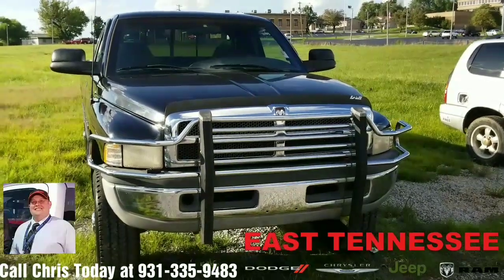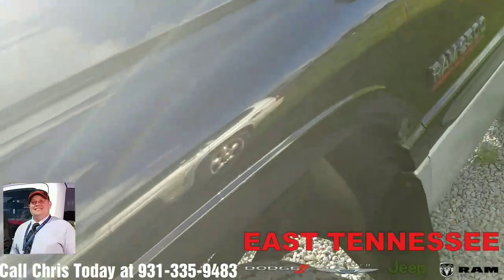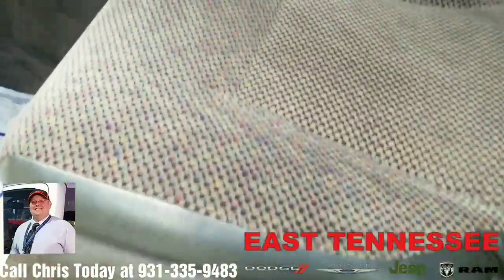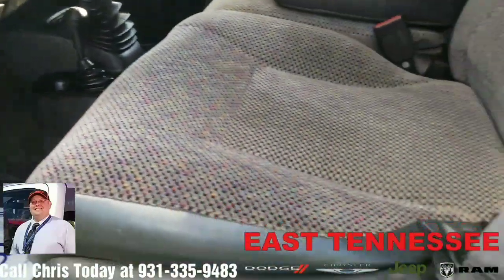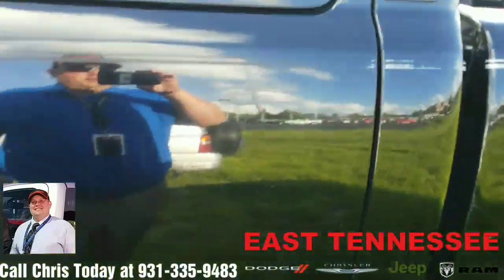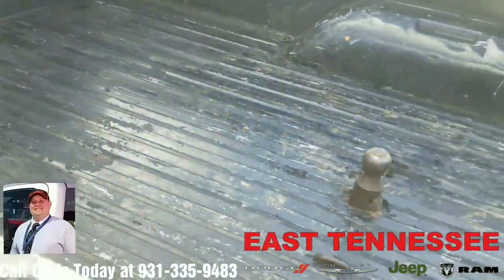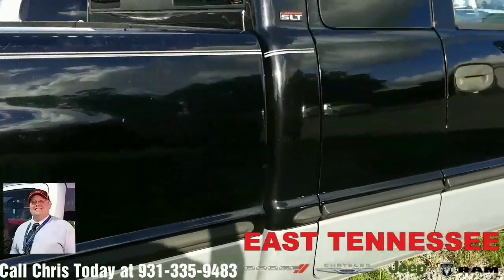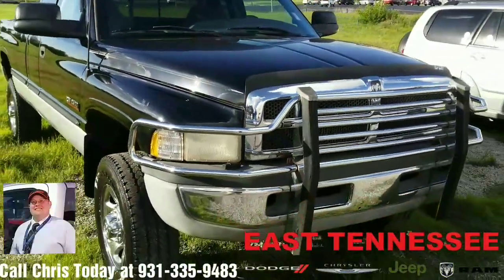1998 Dodge Ram 2500 in Crossville TN Stock # 3R08012